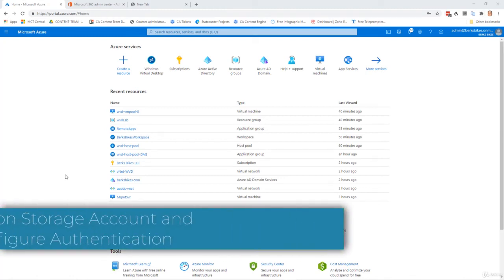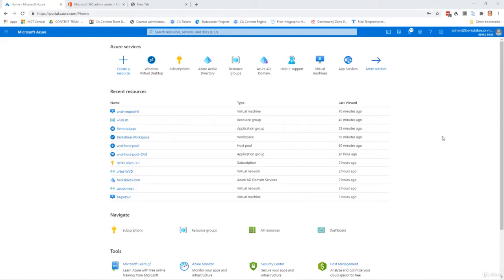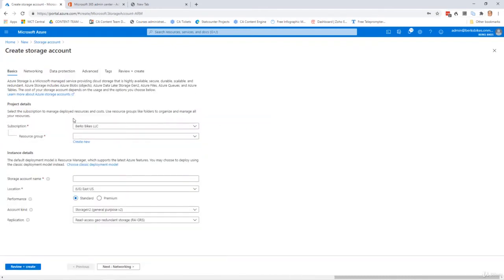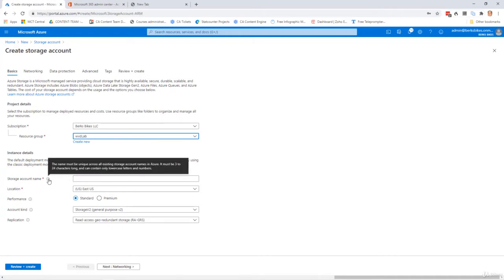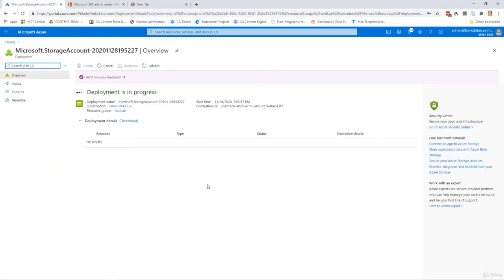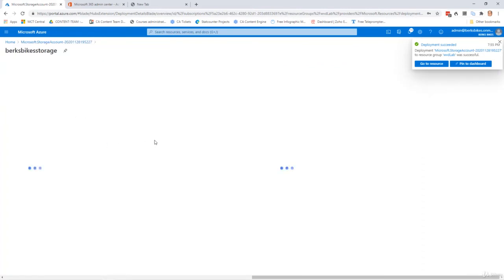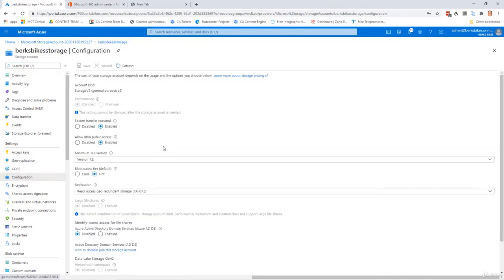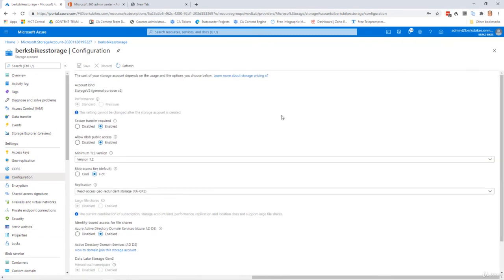18 Provision Storage and Enable Azure ADDS Authentication